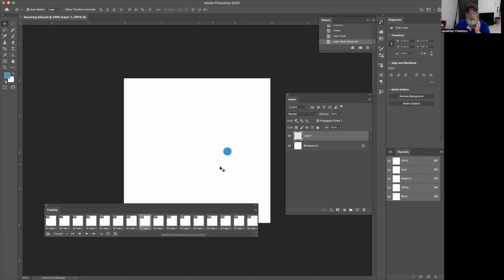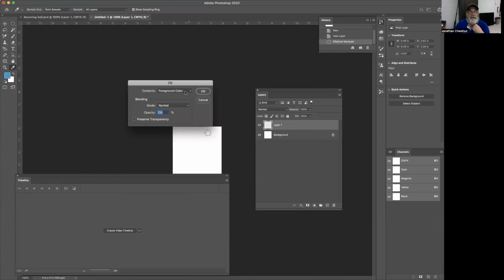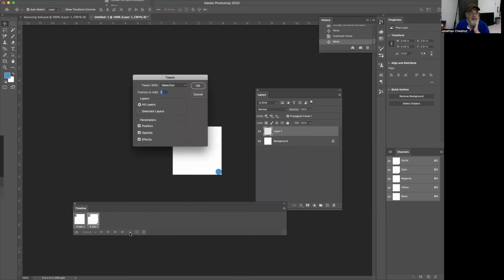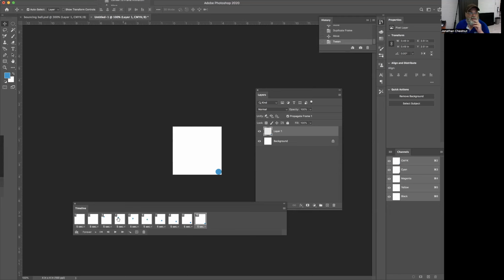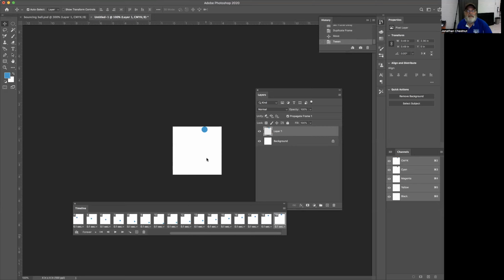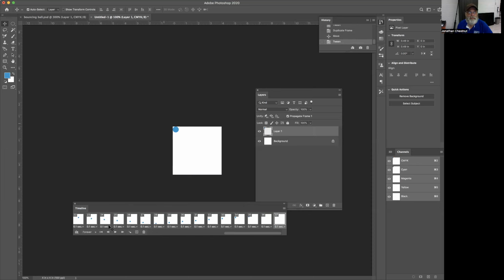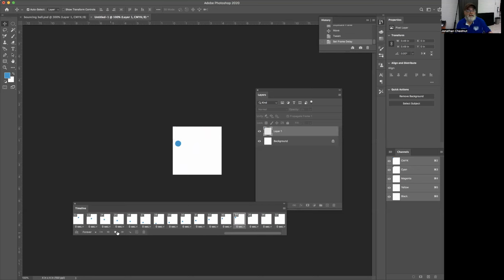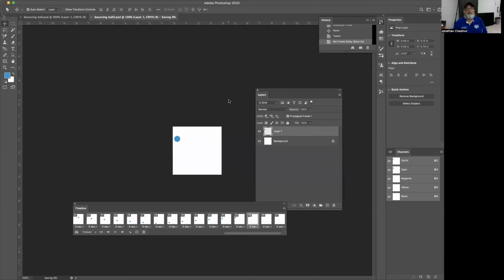bouncing ball example